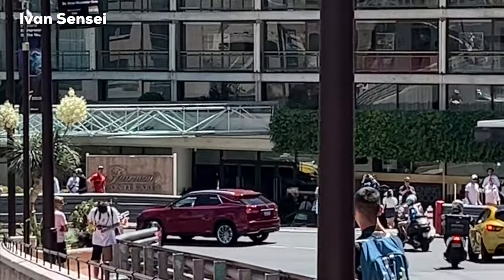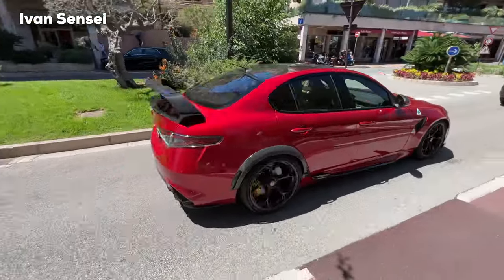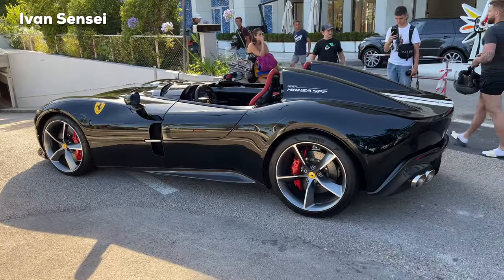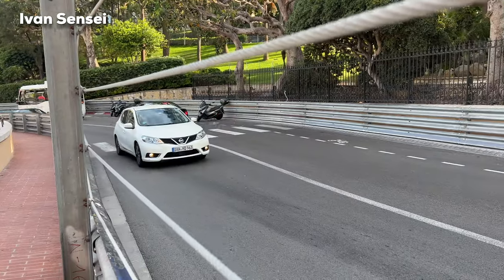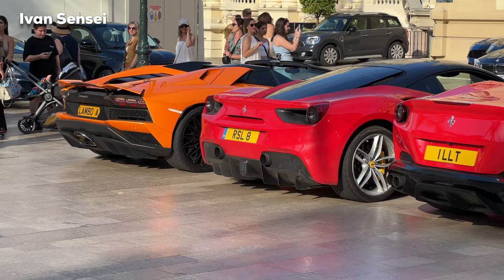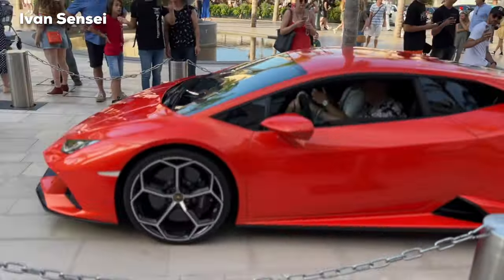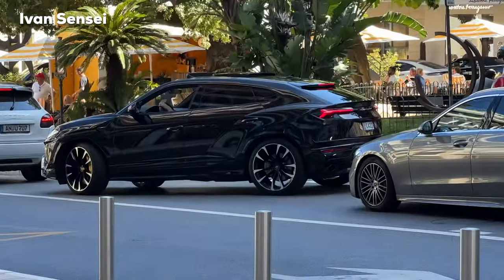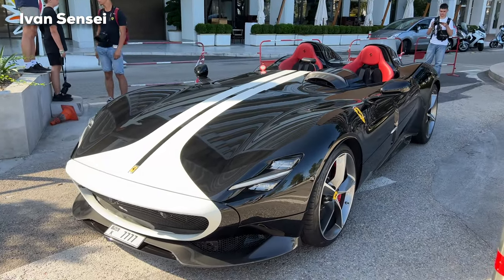My CRAZY FIRST SUPERCARS Spotting in MONACO! BRUTAL Sound Ferrari MONZA SP2 AMG GT3 STO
In this video you will see My CRAZY FIRST SUPERCARS Spotting in MONACO! BRUTAL Sound Ferrari MONZA SP2 AMG GT3 STO in 4K!